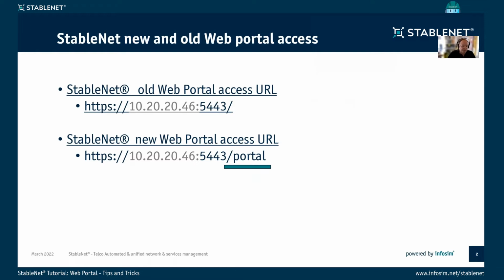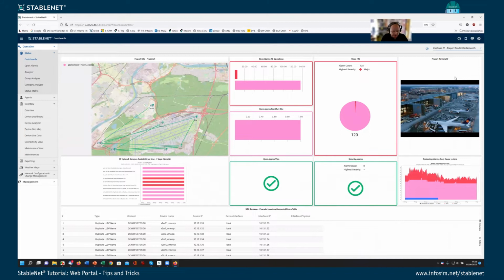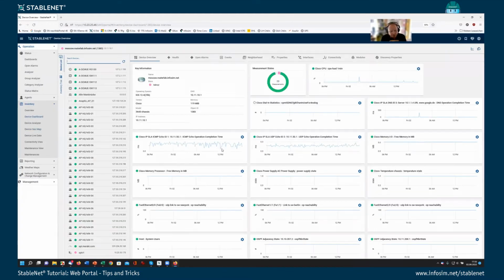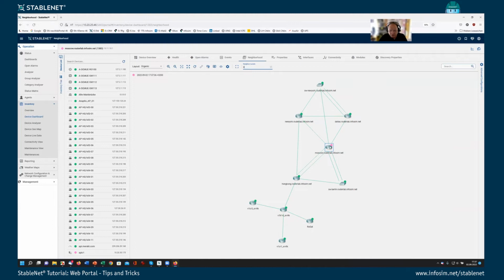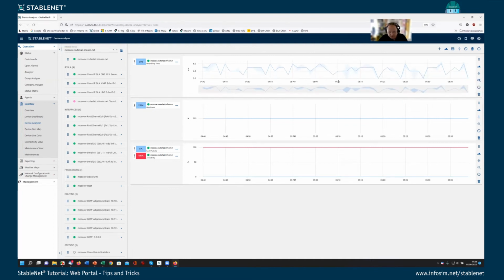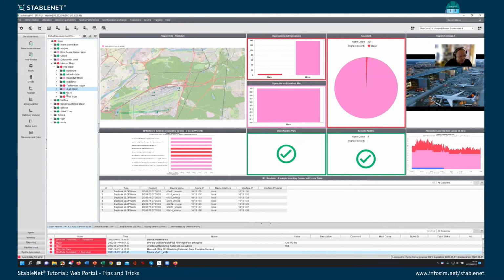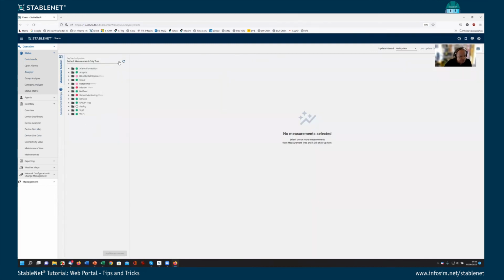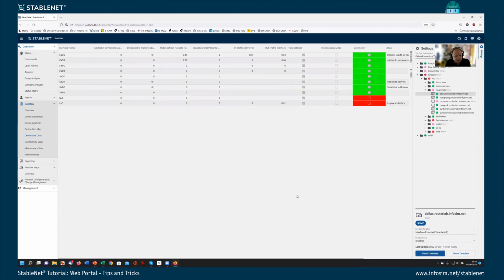Infosim StableNet® Tutorial - Web Portal Tips and Tricks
In this tutorial we will take you through some ideas about the StableNet® Portal making network management easier, dashboard analysis and how to set up dashboards. Additionally, we will give you some useful tips.

See also our three-part blog series about key features in the StableNet® Portal for StableNet® 11: